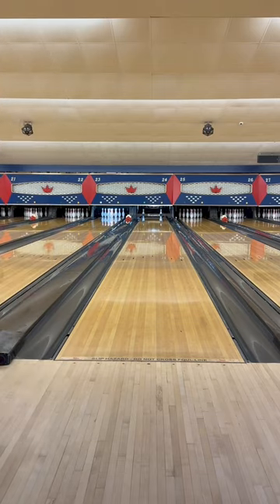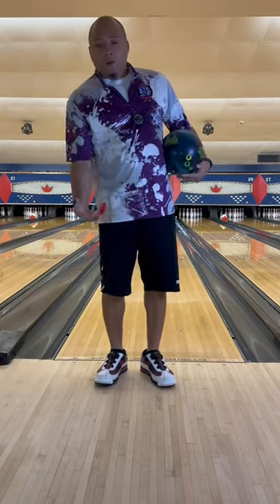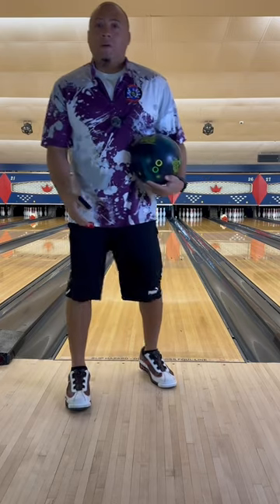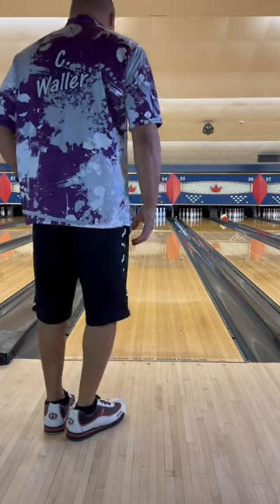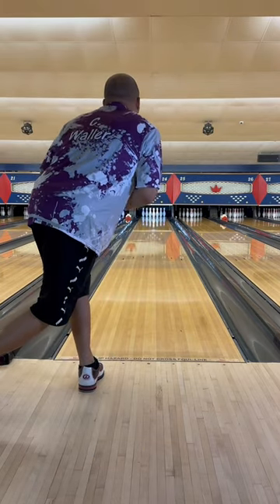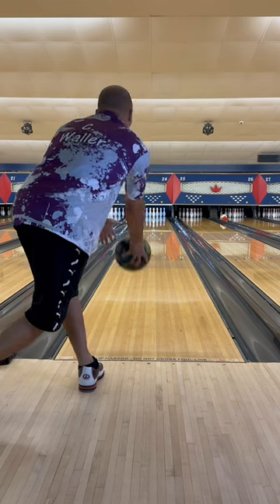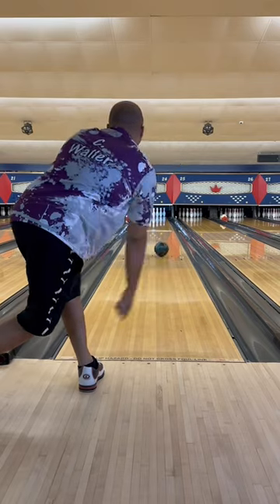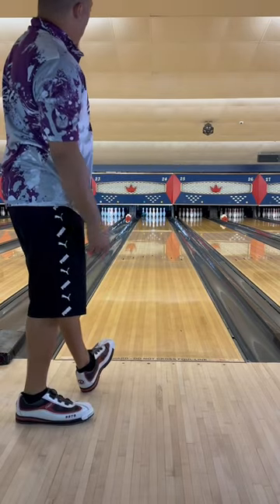No step drill with Coach C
For a cool jersey like the one in the video.